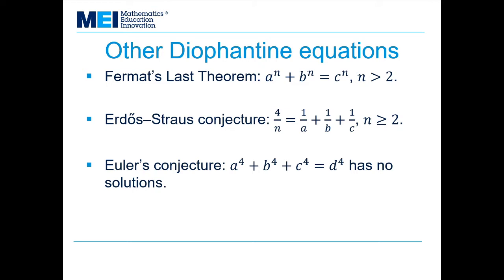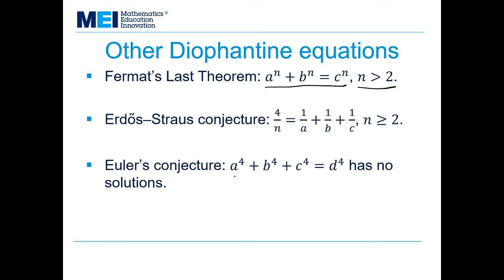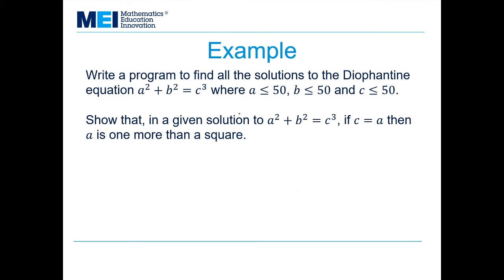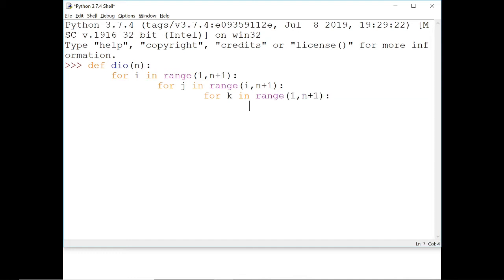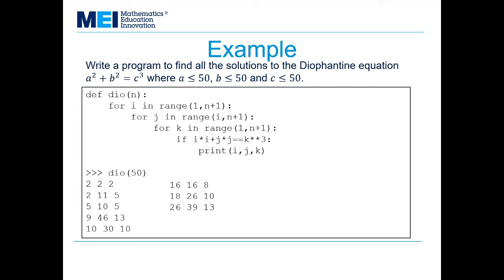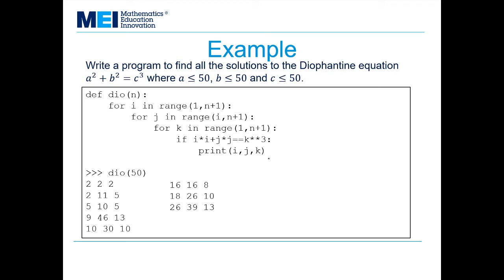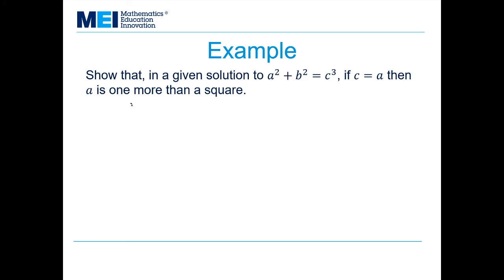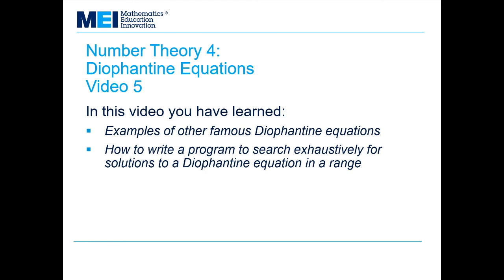MEI FPT: Number Theory 4 - Diophantine equations: Other Diophantine equations